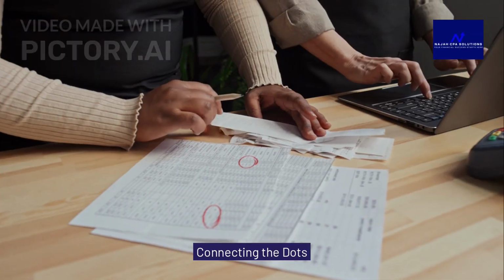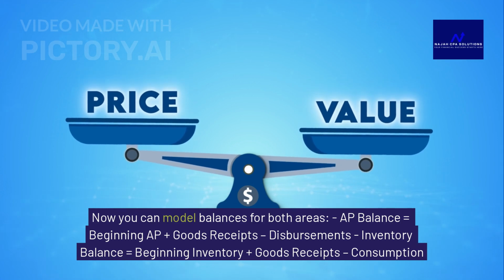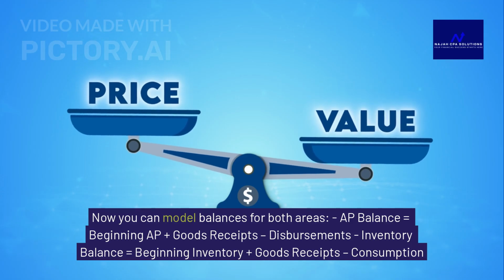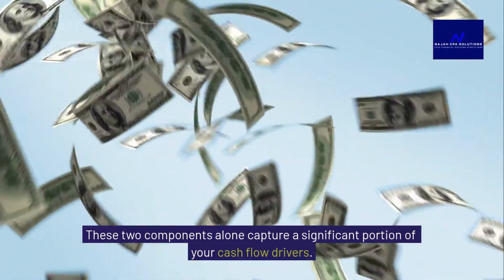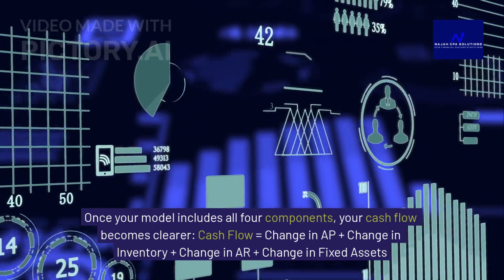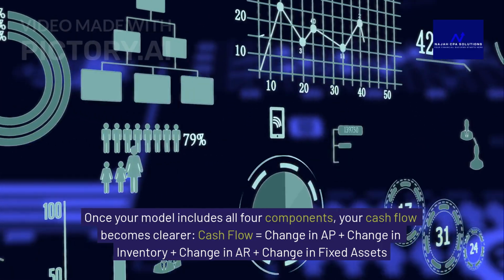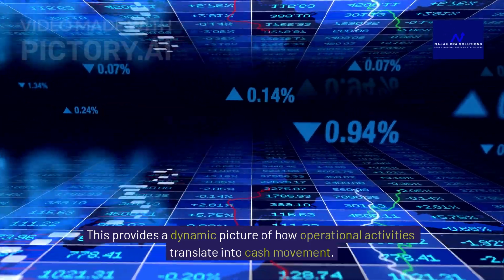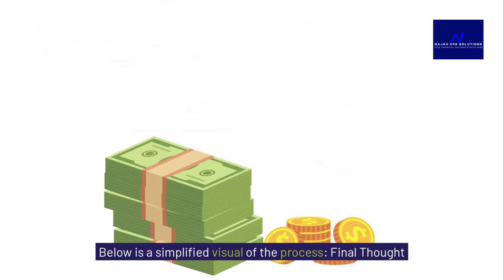Cash Forecasting Framework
Building a Better Cash Forecasting Model in Manufacturing: Start with the
Right Focus